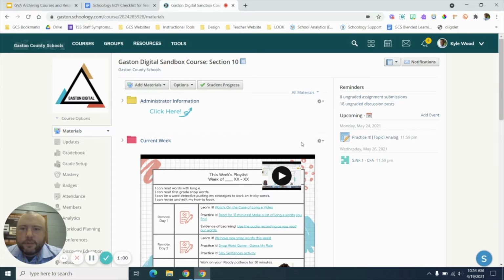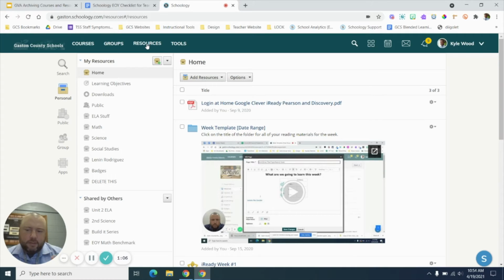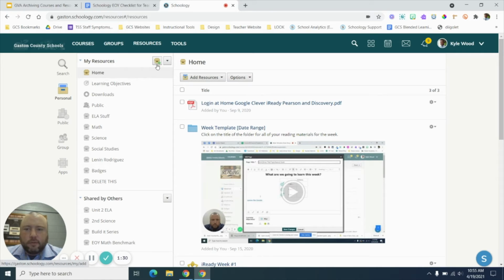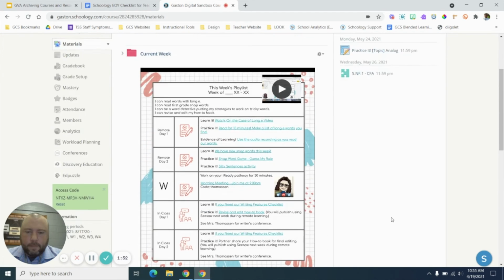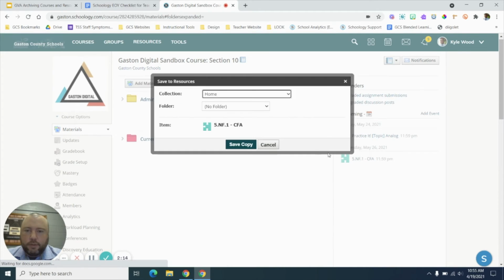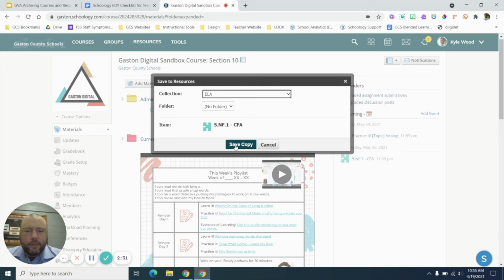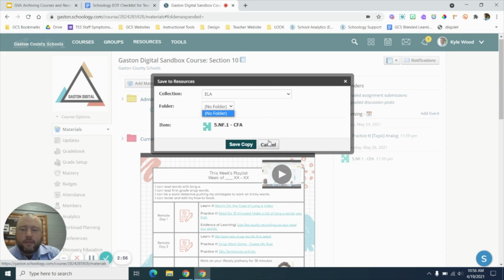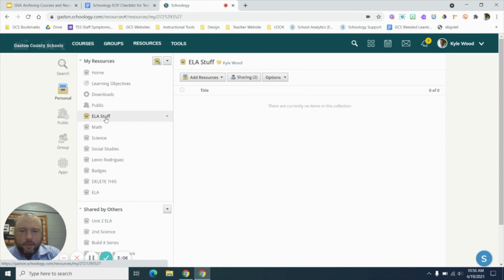Schoology: Saving Items to Resources for EOY